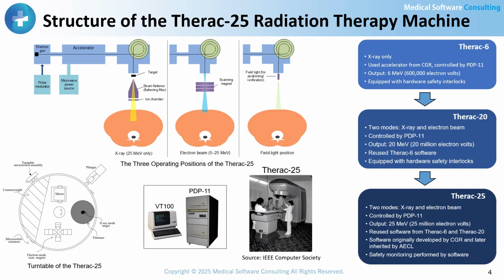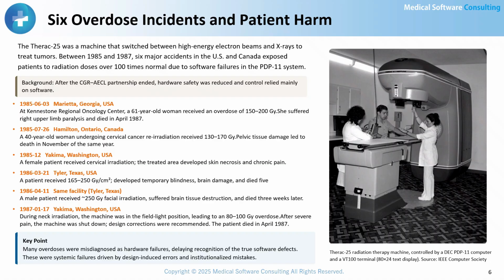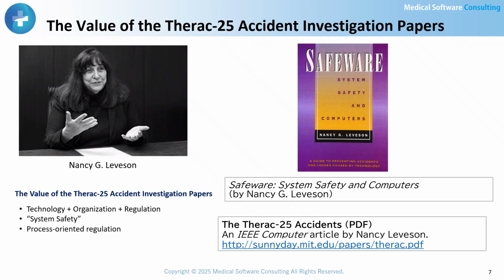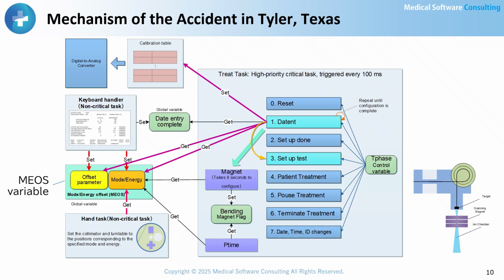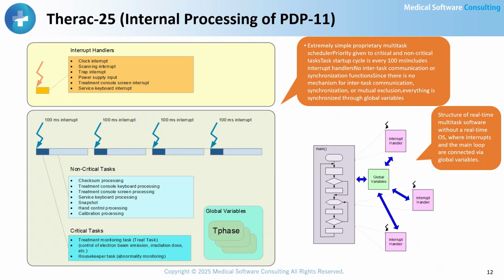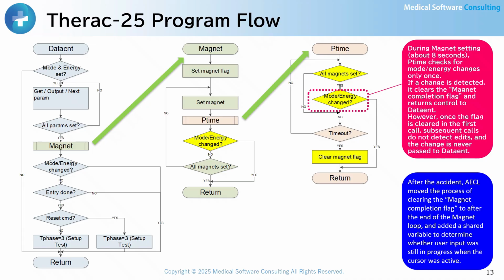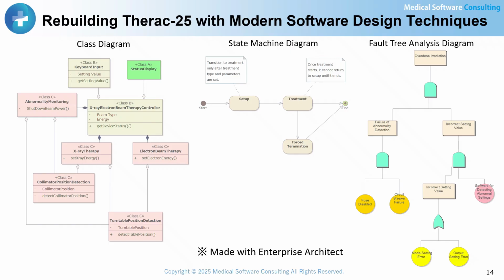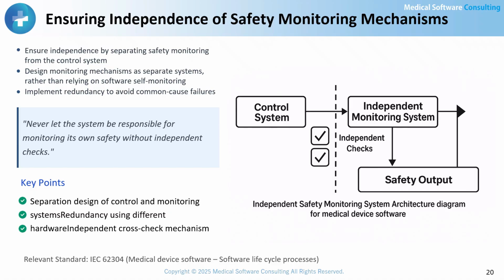Medical Device Software Safety — Lessons from Radiation Accidents#iec62304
📊 MSC Regulatory Watch — Free database of global SaMD & medical device software regulations
FDA · IEC/ISO · PMDA · MHLW · EU MDCG · IMDRF and more — updated weekly

This presentation explains the infamous Therac-25 radiation therapy accidents of the 1980s—software-related incidents that shocked the world. These accidents were not merely the result of programming errors; they raised profound questions about system design, organizational culture, and the role of regulation in safeguarding patients.

In this video, we review the sequence of accidents and their causes, and show how today’s international standards have incorporated these lessons. We also go a step further, analyzing the software architecture of the Therac-25 and exploring how it might look if rebuilt using modern design techniques.

01:04 The Therac-25 Radiation Therapy Accidents
16:37 Analysis of Accident Causes
38:23 Safe Software Design for Medical Devices: Lessons from the Accidents
44:10 Summary

📘 Additional Resources

Medical Software Consulting Portal (Japanese)
For companies facing challenges in medical software development and regulatory compliance:

Embedded Software Manufactory Blog (Japanese)
Articles on embedded systems and safety-critical software:

💼 Consultation & Inquiries

We support medical device manufacturers, startups, and investors with:
Regulatory compliance (FDA, IEC 62304, IEC 60601-1, cybersecurity regulations)
Software architecture reviews for safety and reliability
PSIRT and SBOM implementation for post-market security
Training and workshops for engineers and management teams

👉 Inquiries via email or social media can be handled in English.
👉 Please note that all meetings and live consultation sessions are conducted in Japanese only.

👤 About Medical Software Consulting

Founder: Yoshio Sakai

With 39 years of experience at a leading medical device manufacturer, Yoshio Sakai has led software development, project management, regulatory compliance, and digital transformation initiatives. Since 2025, he has worked as an independent consultant to help medical device companies overcome software and regulatory challenges.

Books (in Japanese):

Becoming an Embedded Software Engineer Starting from Real-Time OS

How to Build Software That Avoids Recalls

Practical Guidebook to IEC 62304 (co-author)

👉 This channel is dedicated to explaining medical software regulations, international standards, and practical engineering methods.